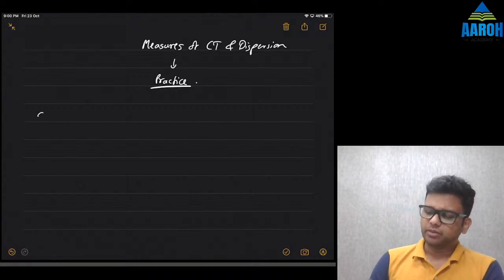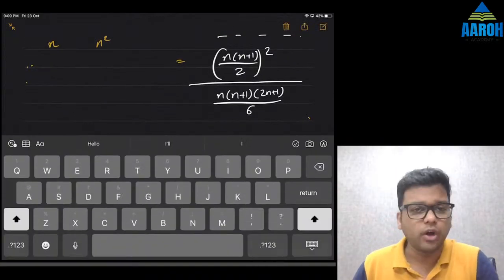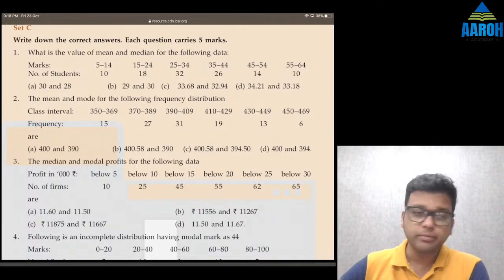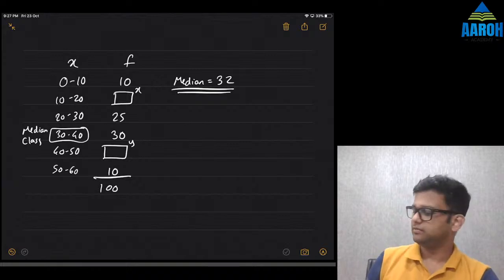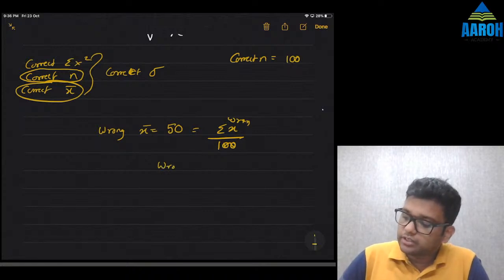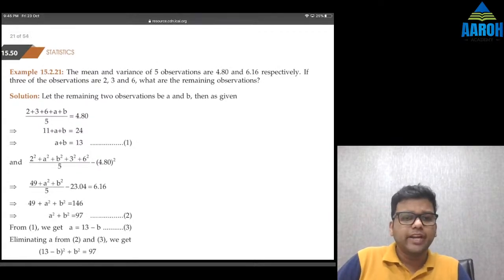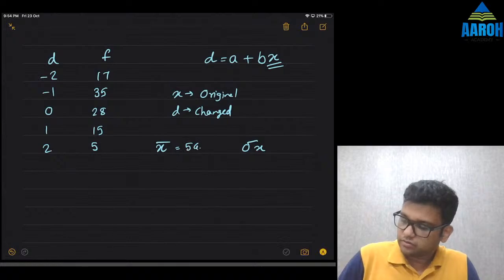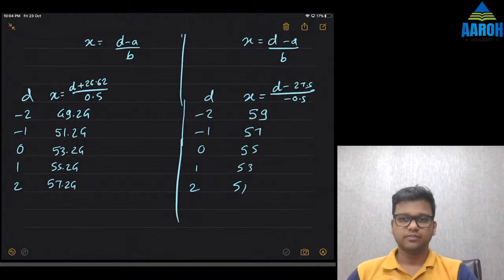Central Tendency and Dispersion | Practice Problems | Statistics |CA Foundation LIVE Revision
In this batch, we'll revise the entire chapter of Statistical Description, Measures of Central Tendency and Dispersion, along with all the concepts and shortcuts.

Statistical Description of Data and Measures of Central Tendency and Dispersion carries around 18-20 Marks weightage